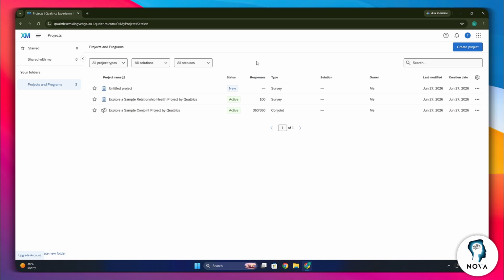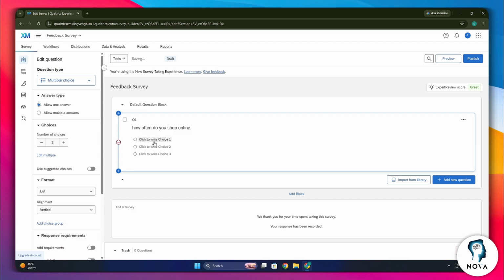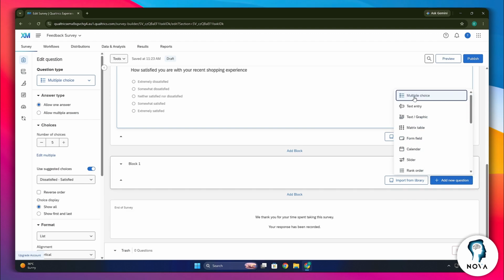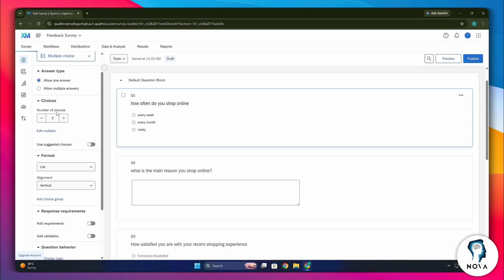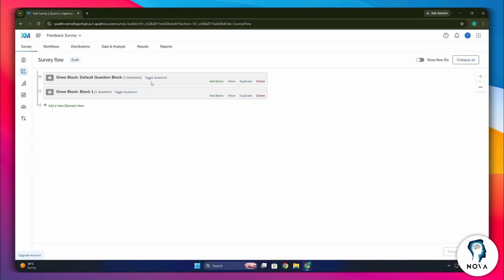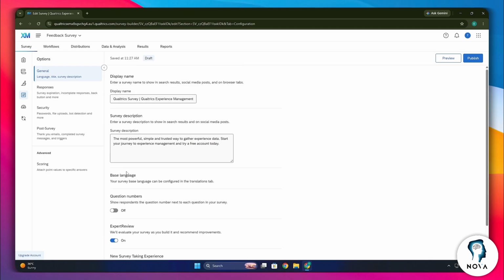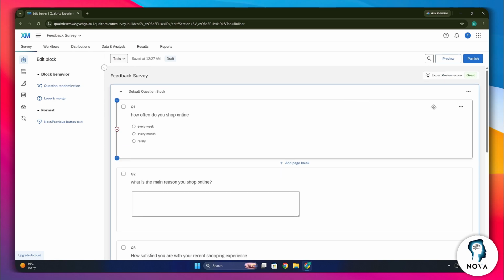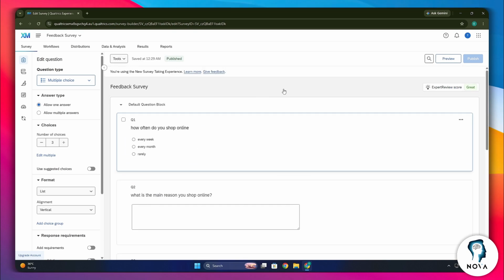Qualtrics Tutorial (2026) | How to Use Qualtrics to Create a Survey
How to use Qualtrics to create a survey and build professional questionnaires for research, feedback, or data collection. Learn how to create a survey in Qualtrics, add questions, customize the survey design, configure survey options, and publish it successfully. This video also covers Qualtrics survey creation issues, publishing problems, and fixes if your survey is not saving or displaying properly.